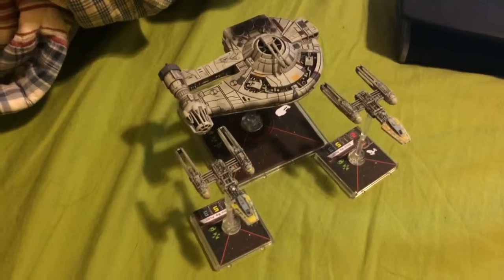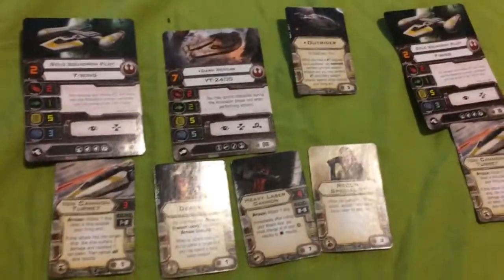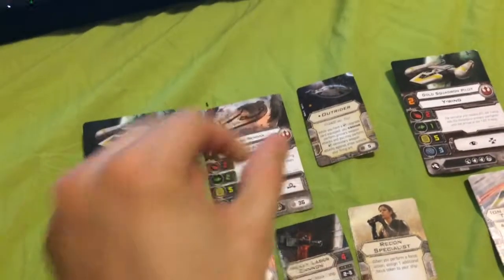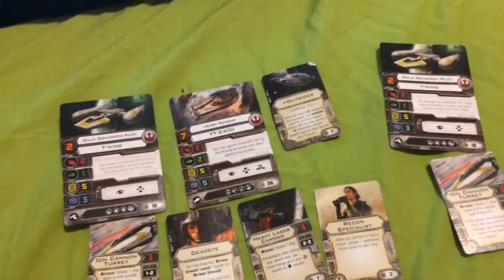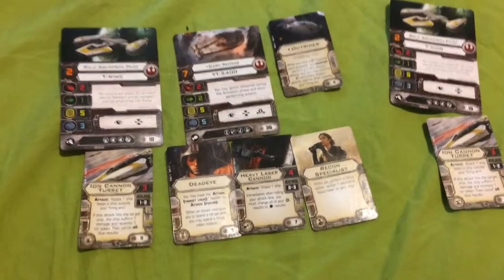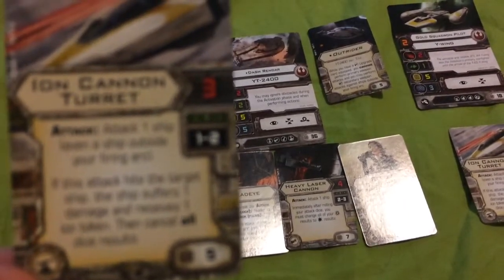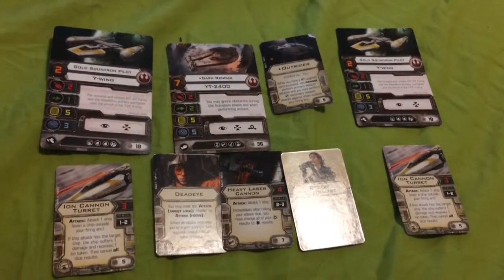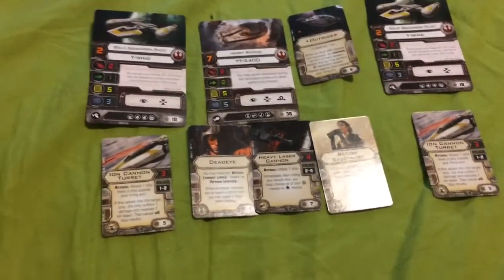Star Wars X-Wing Minis builds #2: Gold Squadron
Hey guys. Tonight's 100 point build features Gold Squadron with Dash Rendar from Shadows of the Empire (GREAT N64 title).

Tonight's build includes:

Dash Rendar (YT-2400), w/ Heavy Laser Cannon, Outrider, Recon Specialist, Deadeye.

Gold Squadron Pilots x2 (Y-Wing) w/ Ion Cannon Turret

Lemme know what you guys think about this build in the comments below. Any constructive criticism is greatly appreciated.

Update:  Replaced Deadeye with Push the Limit and Recon Specialist with Kyle Katarn